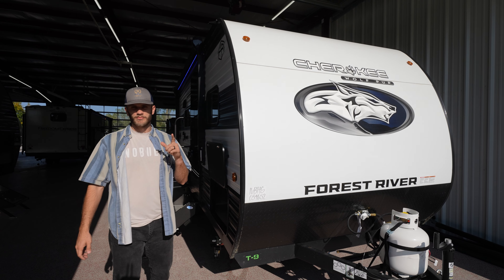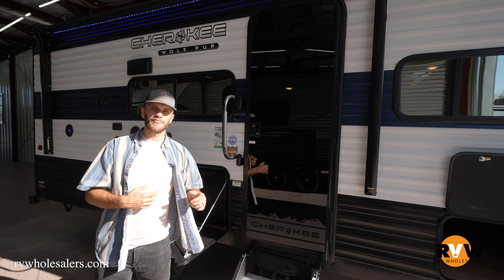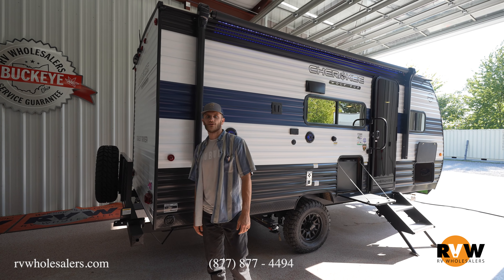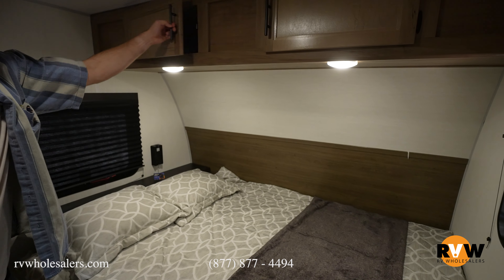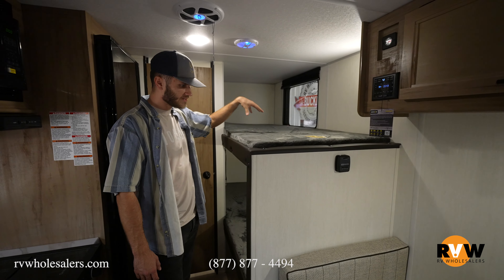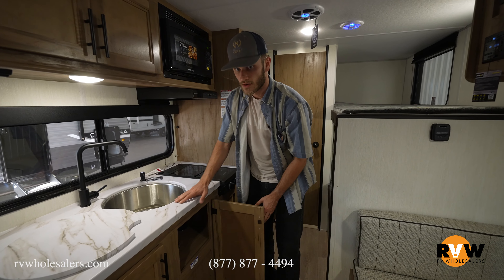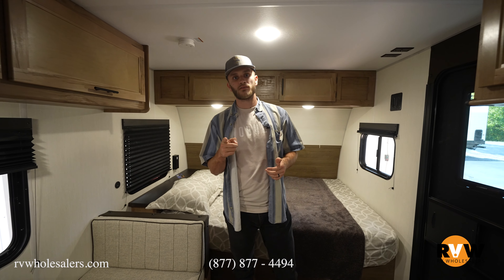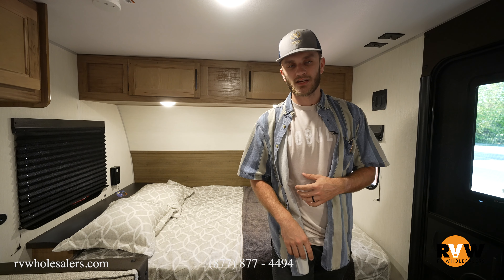2025 Wolf Pup 16BHSW Travel Trailer Walk-Through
Check out this walk-through on the Wolf Pup 16BHSW with Wyatt from our sales team.

This model features the following:
• Interior Decor: Denali
• Wolf Pup Limited Package
• Advantage Package
• Camping Package
• Safety Package
• Flip Down Travel Rack
• 12V Deep Cycle Battery

Wolf Pup 16BHSW Approximate Specs (May Be Inaccurate Depending on Options)

00:00 - Wolf Pup 16BHSW Specs
00:35 - Exterior
01:30 - Interior